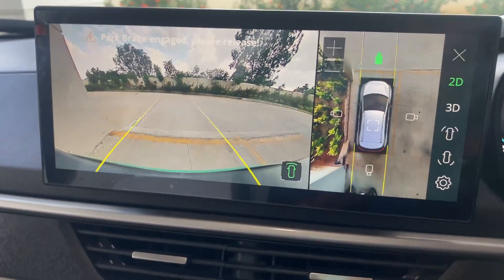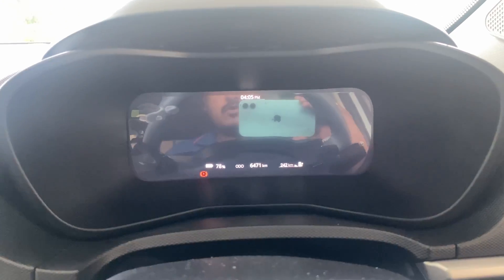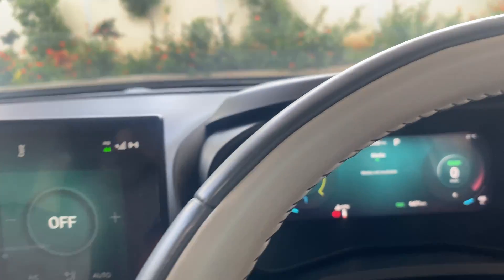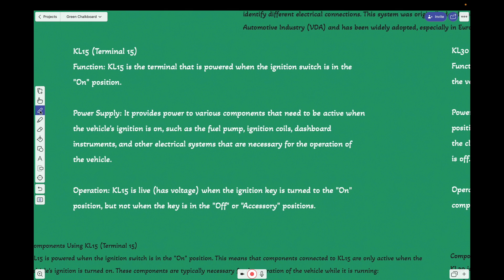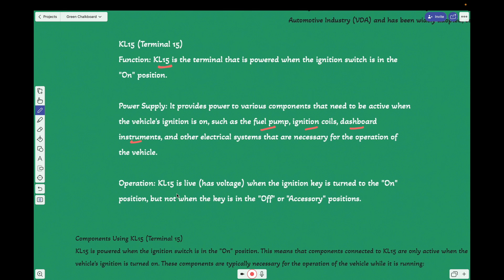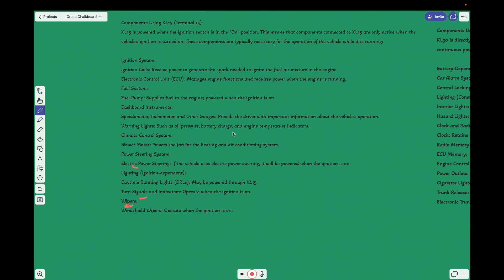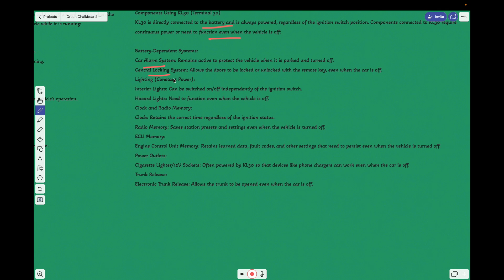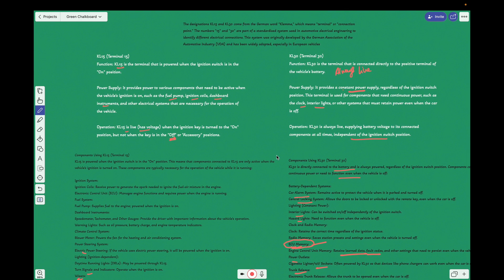Difference between KL15 & KL30 | Embedded World Automotive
Embedded World Automotive

KL15 and KL30 are terms commonly used in automotive and industrial electrical systems, particularly in the context of ignition switches and power circuits. These terms represent different key positions in a vehicle’s ignition system and refer to the power supplied to various systems at specific stages.

KL15:
Description: KL15 refers to the ignition switch position when the ignition is turned on but the engine is not necessarily running. This is the "ignition ON" state.
Power Supply: In this position, power is supplied to systems that need to be operational when the vehicle is ready to start, like dashboard lights, electronics, and certain control systems.
Function: KL15 powers components like the fuel pump, ignition coils, and sensors. It prepares the vehicle for engine start-up and turns on essential electrical components.
KL30:
Description: KL30 refers to the constant battery power supply, regardless of the ignition key position. This is a direct connection to the positive terminal of the battery.
Power Supply: In this case, power is always available, even when the vehicle is off.
Function: KL30 supplies continuous power to systems that require it at all times, such as the car’s clock, alarm system, or central locking system. It also provides power to circuits that need to stay active when the vehicle is off.